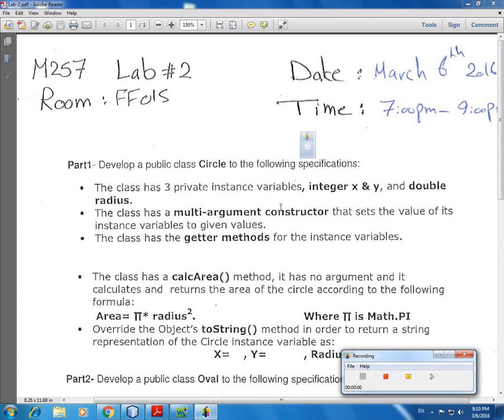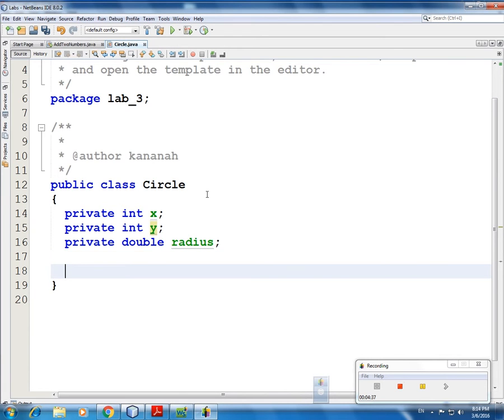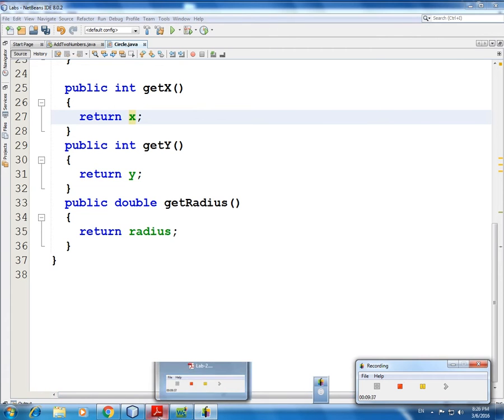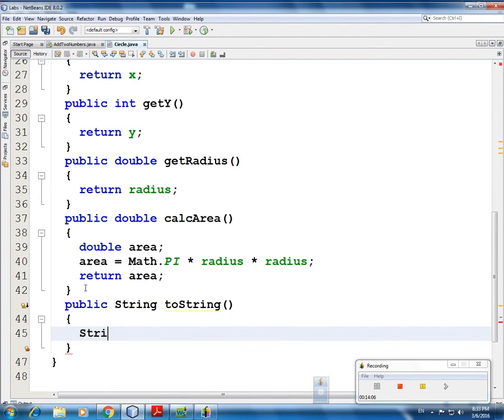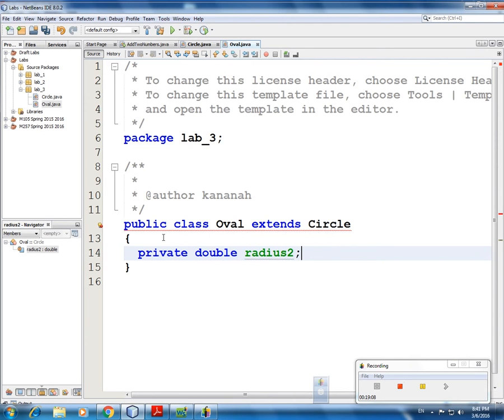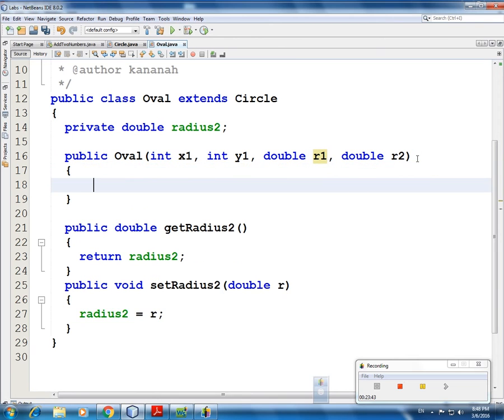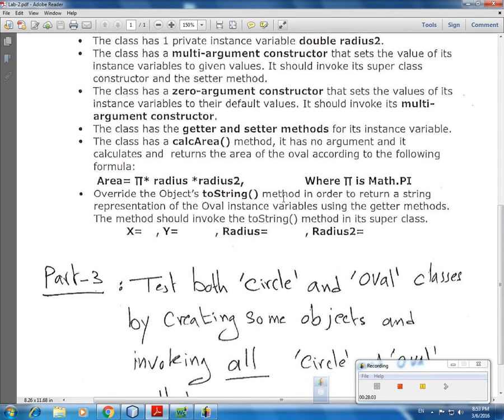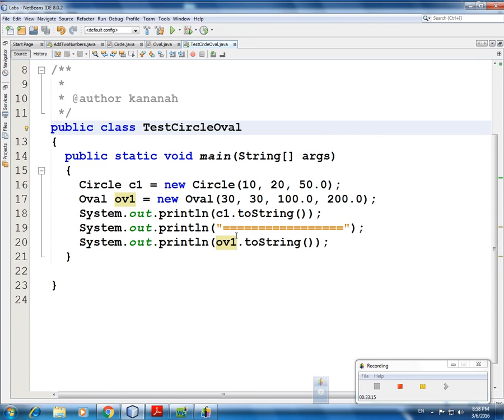M257 Lab 2 - More on Creating objects and constructors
✏ The instructor:
Dr. Ahmed Kananah - Bahrain Brancha 🇧🇭